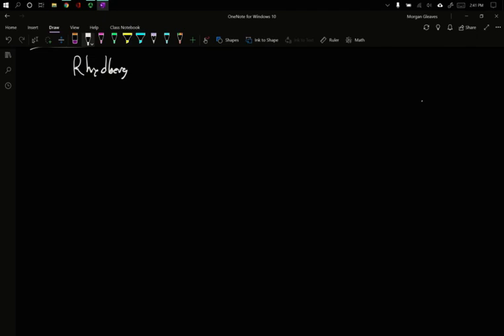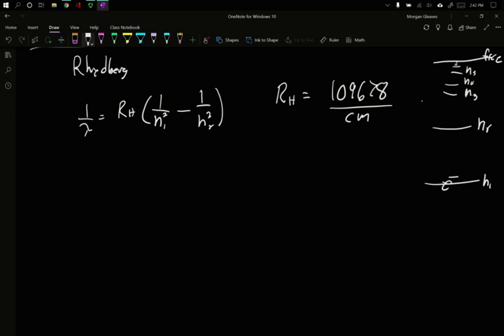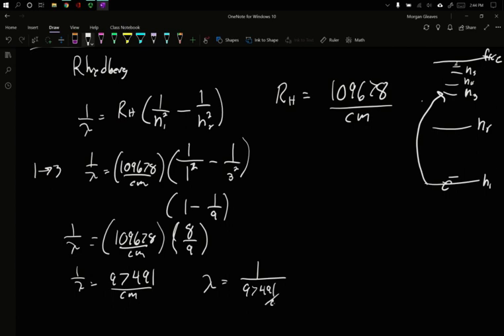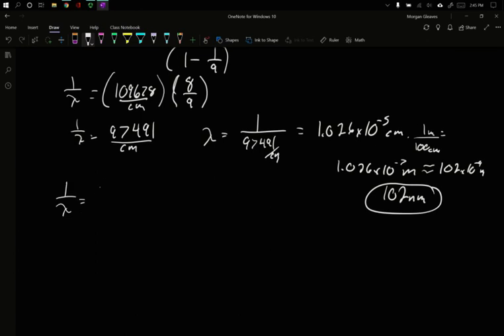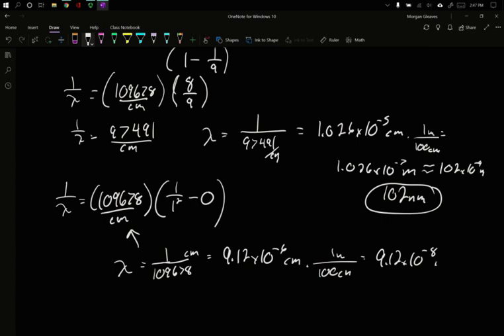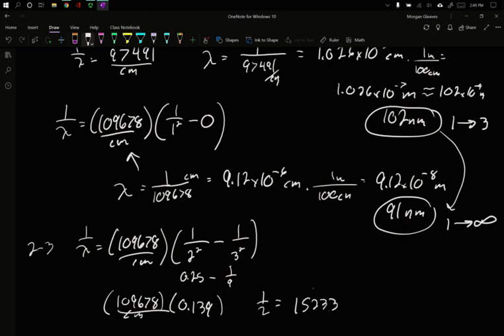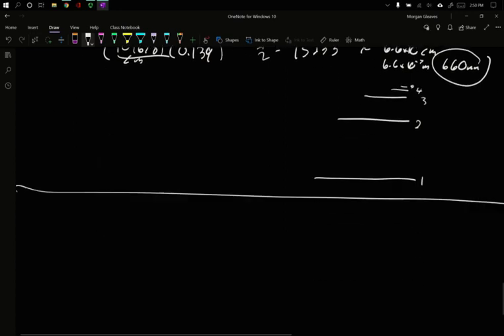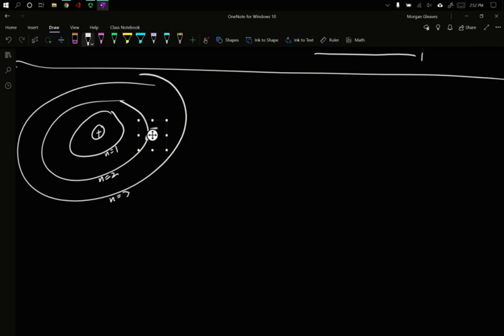Light 4 - Rhydberg Equation Practice / Bohr Model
Running the calculations of Rhydberg's Equation